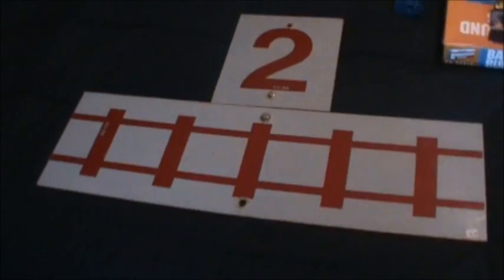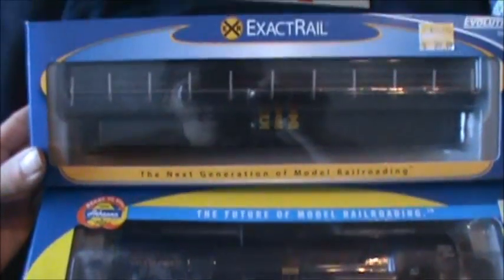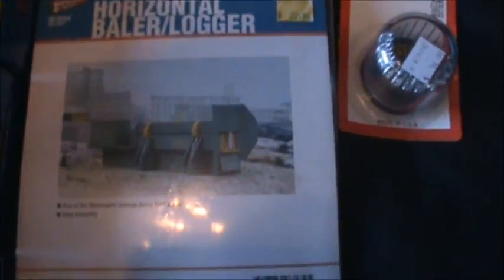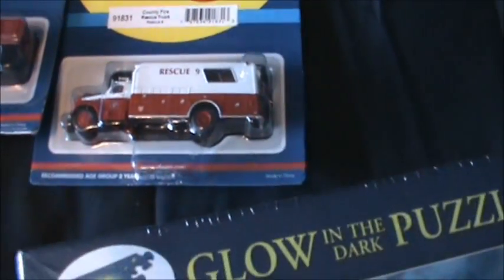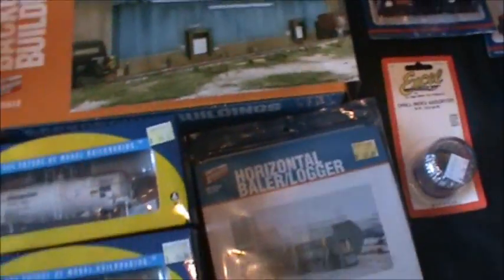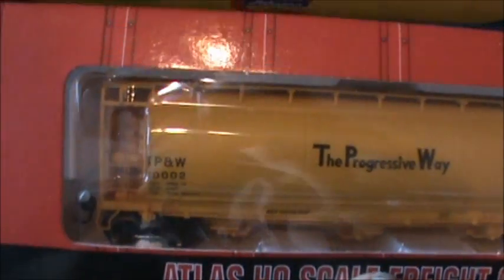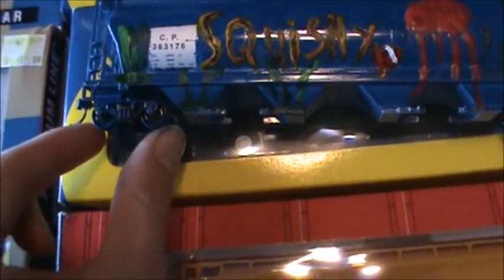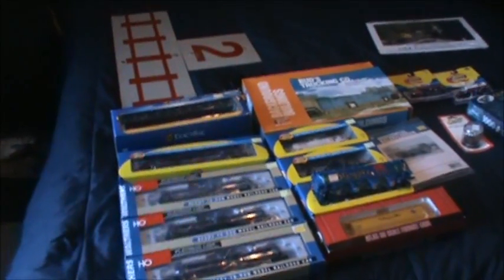Christmas stock update